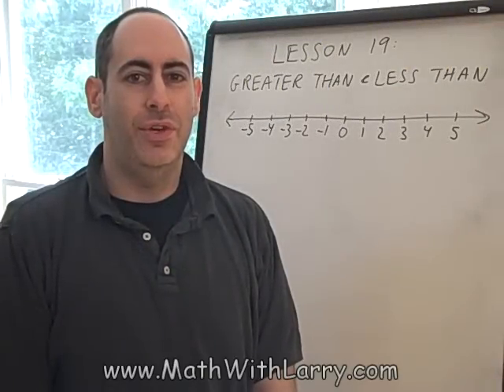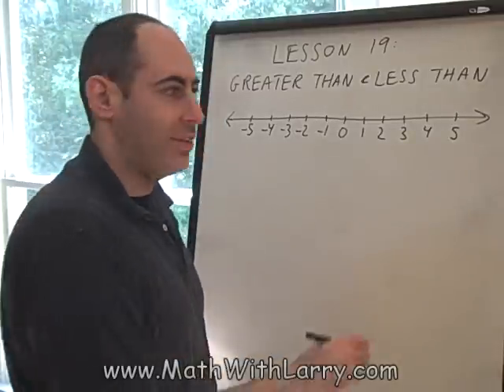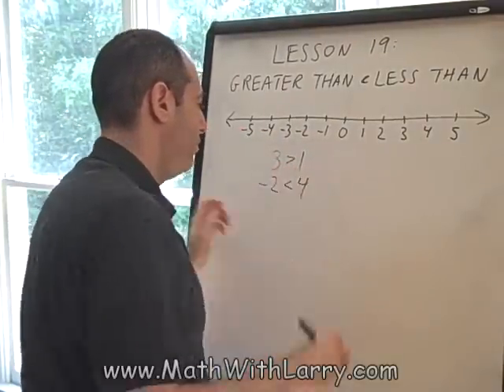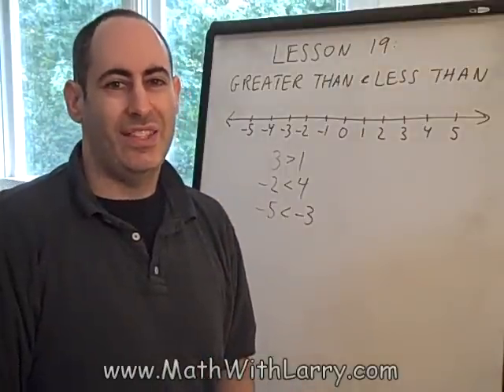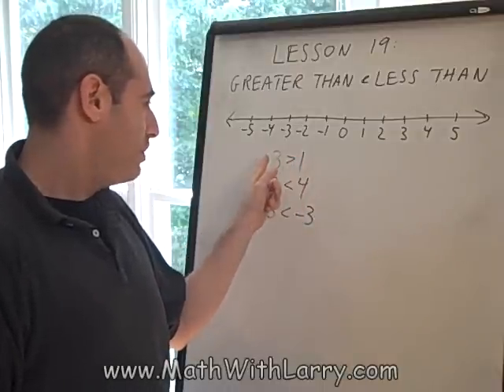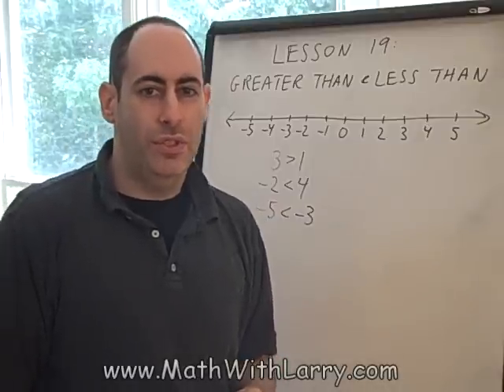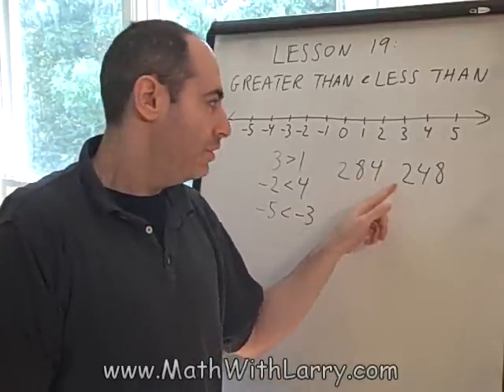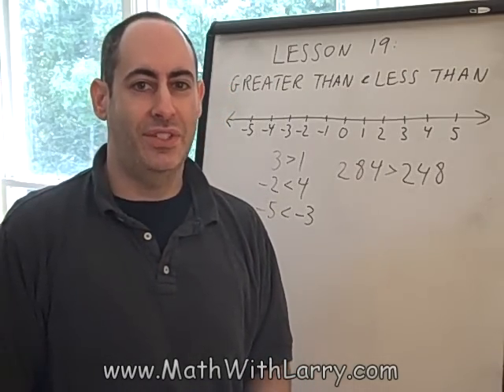(Updated) Lesson 19: Greater Than and Less Than